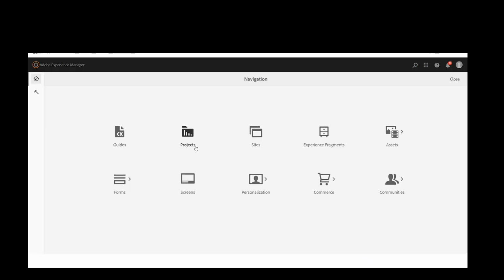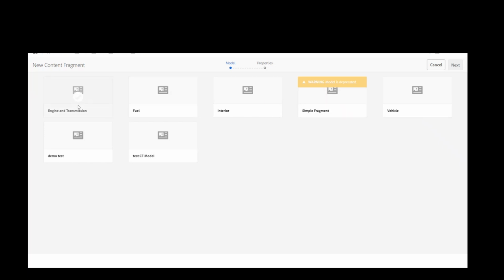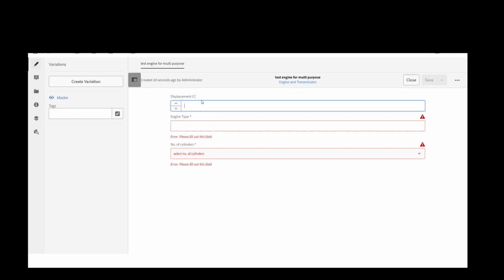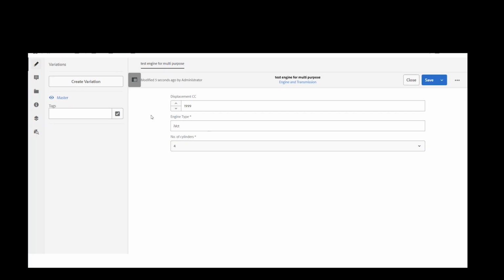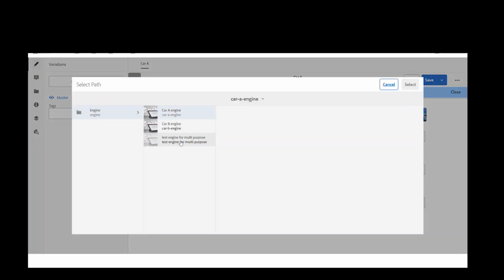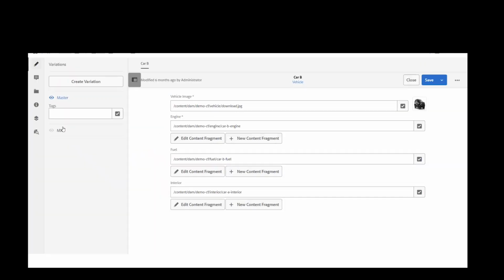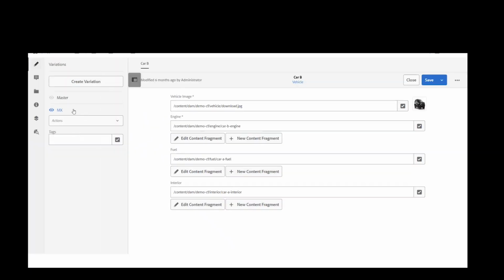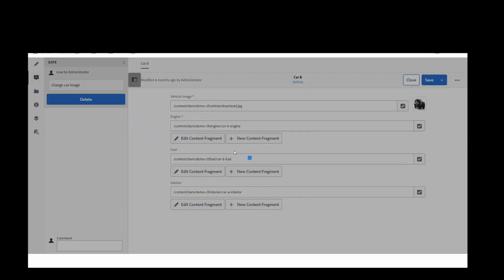Expert knowledge for creating Content Fragment